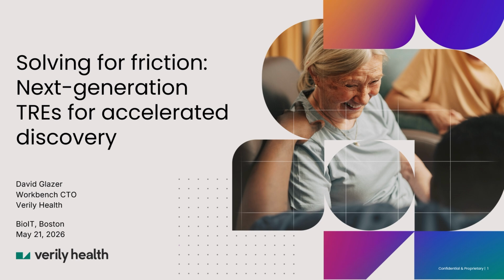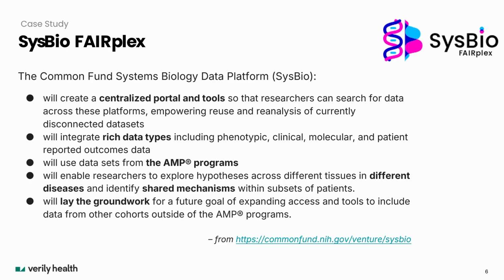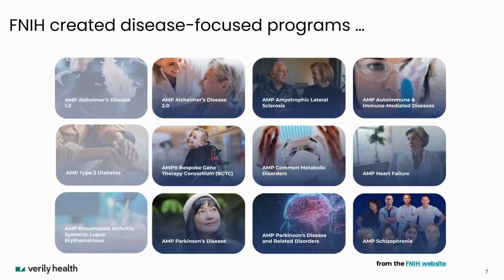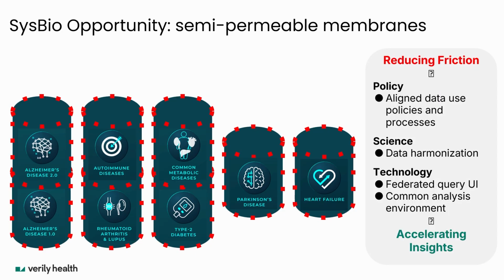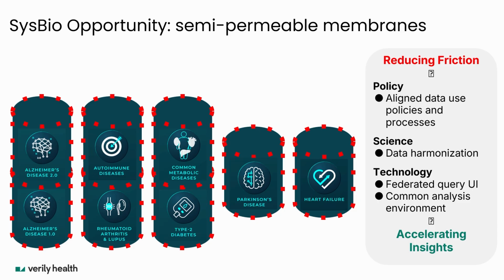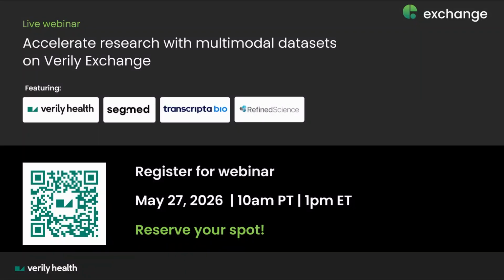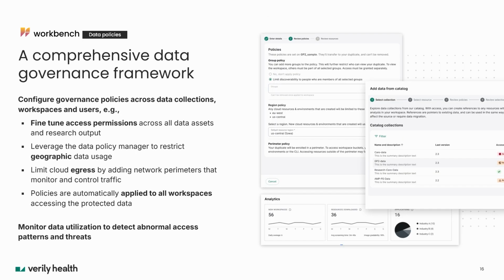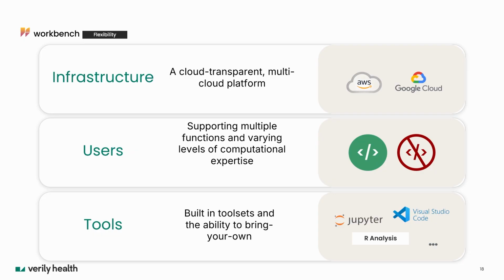Next-generation Trusted Research Environments (TREs) for accelerating biomedical discovery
This presentation, delivered by Verily Health Distinguished Engineer David Glazer at Bio-IT World 2026, explores strategies for accelerating biomedical discovery by reducing the "friction" associated with data analysis.

David, highlights the challenges of siloed data and describes how the Verily Precision Health Platform — composed of Refinery for data cleaning, Exchange for data discovery, and Workbench for secure analysis—addresses these barriers.